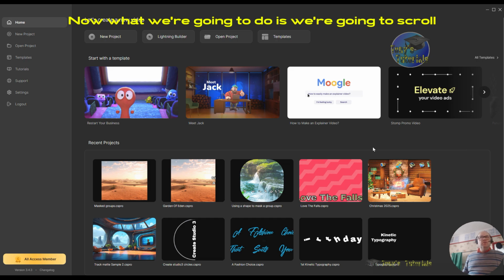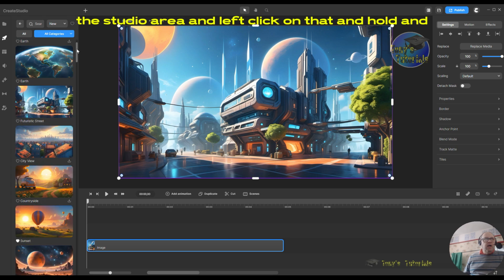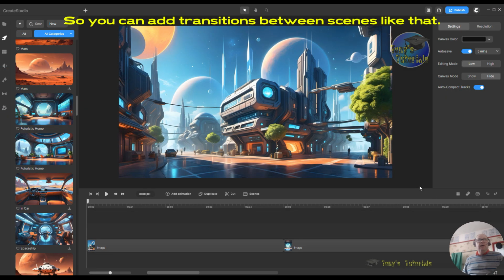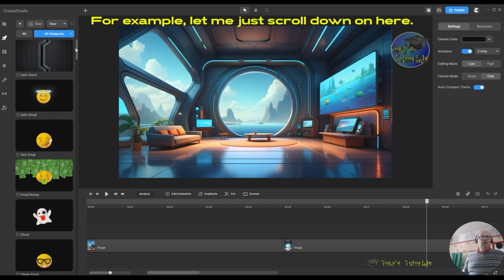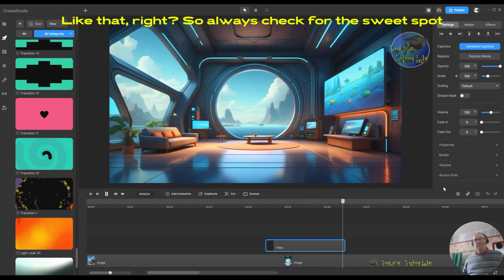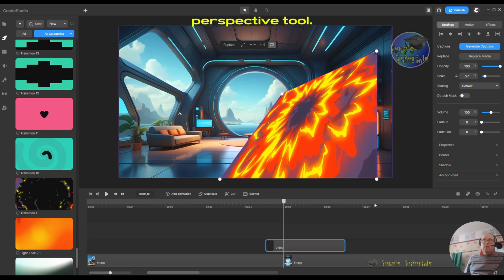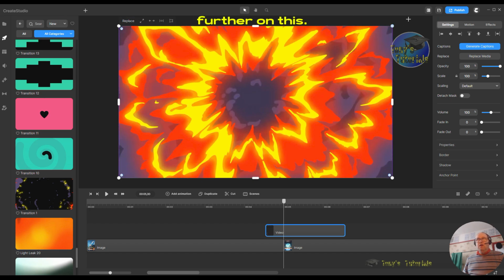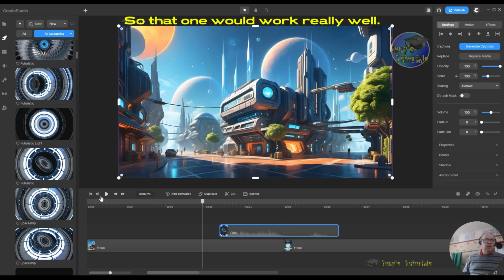Baby Steps In Create Studio 3 Part 33 The Transitions In The Studio Area.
The tutorial 'Baby Steps In Create Studio 3 Part 33 The Transitions In The Studio Area' is about the special transitions that are custom made by the create studio team that are in the studio area of create studio 3. These transition are really different compared to what you usually get in a video editor but as I am sure you know this app is not a video editor it is a video creator app. This video isn't that long as there is only a few things you can customize with these transitions but they are pretty cool and ion the right video they will be perfect for what you need. I show a few and what to be aware of like 'The sweet spot' which is the point on the transition where it should be placed exactly between two backgrounds!